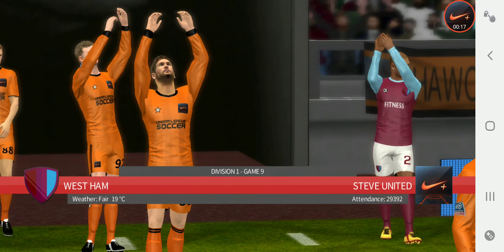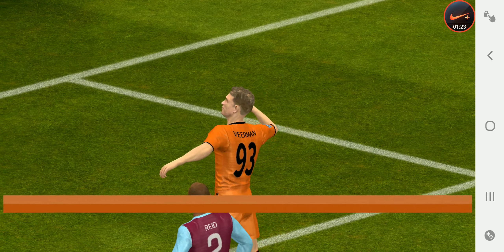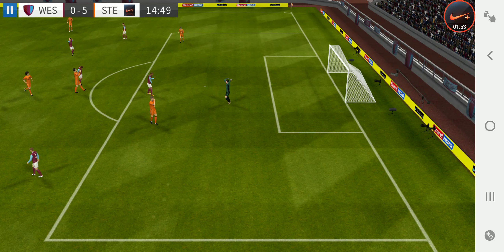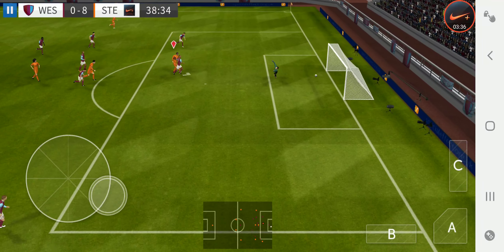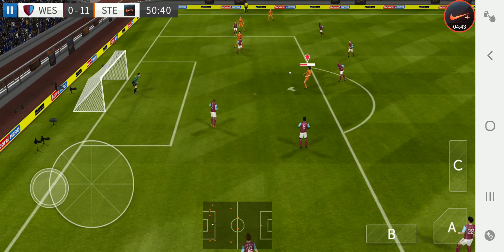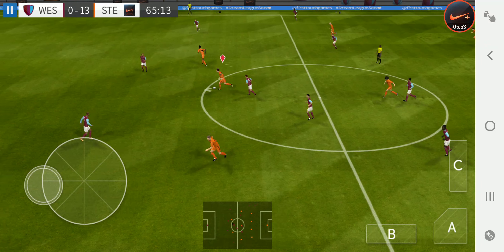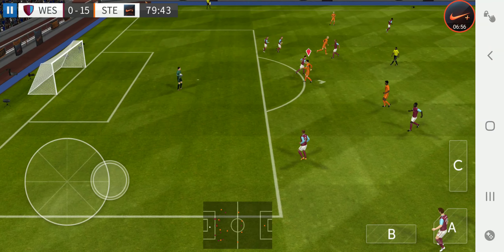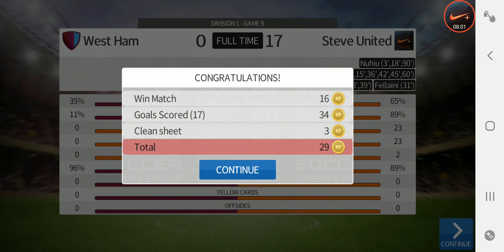Dream League Soccer 2016 [Division 1; Gameplay #39]: West Ham United VS Steve United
Steve United won 17-0